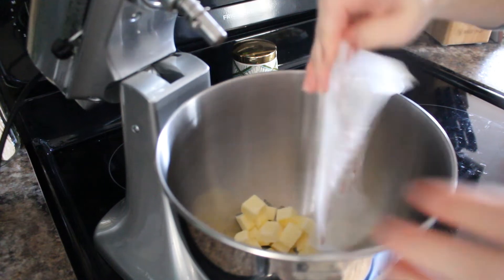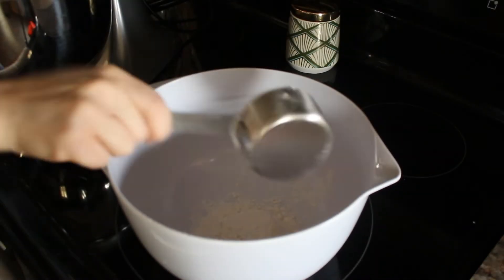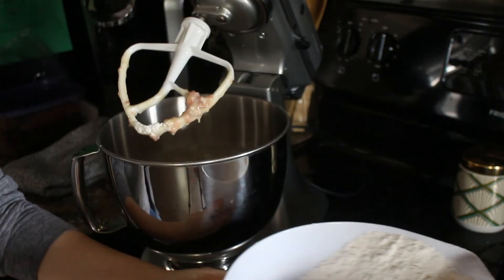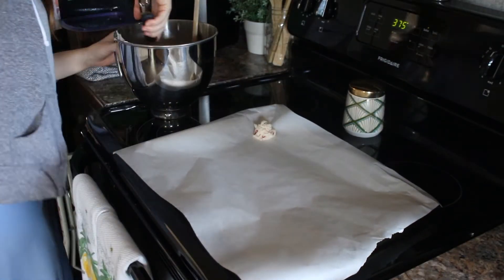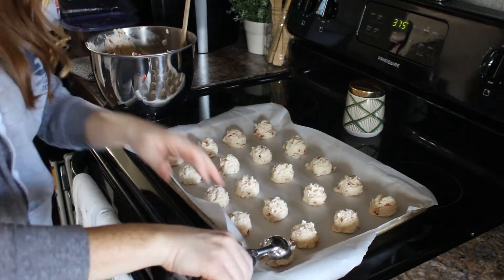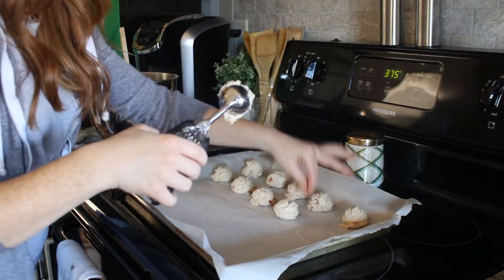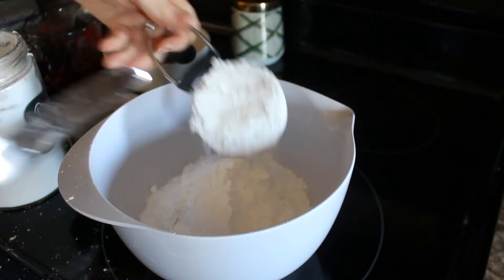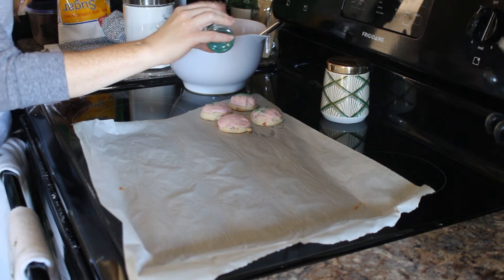CHERRY ALMOND AMISH SUGAR COOKIES // COOK WITH ME // VLOGMAS DAY 5 // DENAE LYNN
Hi friends, welcome back to Vlogmas Day 5!!!  Today is a fun collab I am doing with a group of other mamas here on YouTube...we are each sharing a yummy Christmas Cookie recipe!  We're showing you how to make these yummy treats...perfect for celebrating the holidays, gift giving and leaving out for Santa on Christmas Eve 🎅

The recipe I'm sharing with y'all is a Cherry Almond Amish Sugar Cookie...yum!  These are so light, airy and buttery with bits of cherry mixed in.  While these make great Christmas cookies, they can also be used year-round to celebrate other holidays and occasions!  Enjoy!!!

-PRODUCTS SHOWN-
Cookie Scoop
Oven Liners